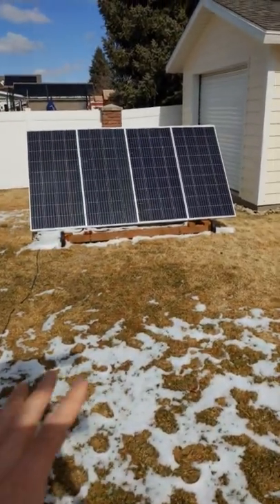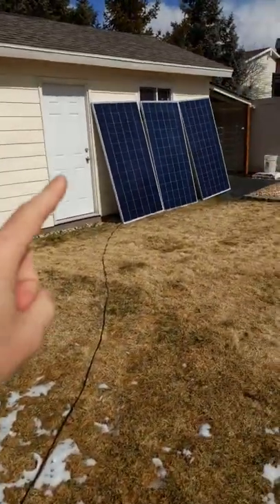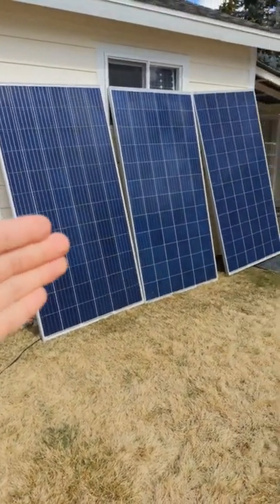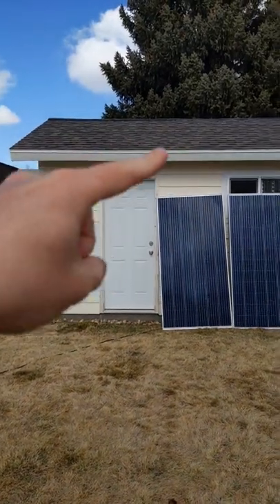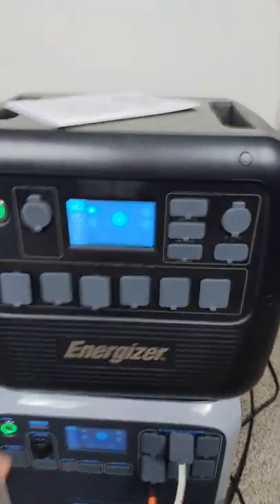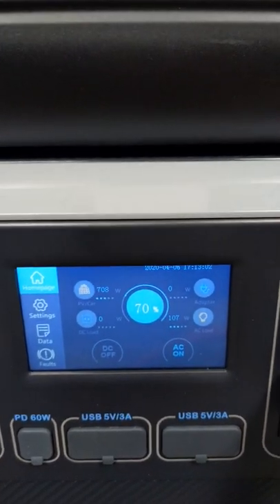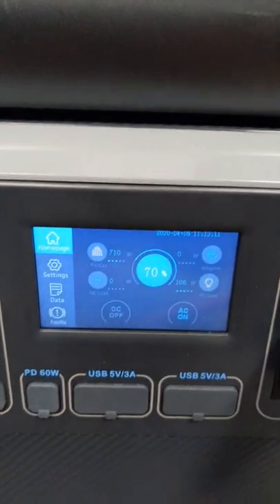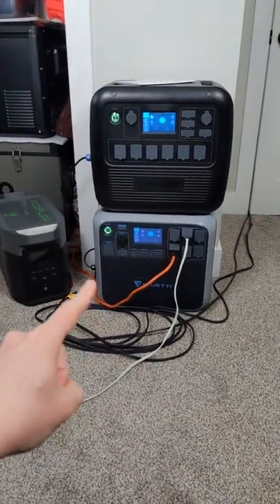I have a confession...I'm addicted to SOLAR! YouTube Shorts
**NOTE: This is a YouTube Shorts video, has to be filmed vertical**

I bought more solar panels this weekend! These will be mounted on my shed roof sometime in the summer. I picked these up locally for $420 total, or $140 each. They are Peimar Commercial 325 watt 72 cell poly solar panels that put out around 36 volts under load. Using them on my AC200p in series I am getting 710 watts in March in a near vertical position. THEY ARE HUGE! 6.5 feet tall, 3.3 feet wide.

Power stations in the video:
Energizer PPS2000wh
Bluetti AC200p 2000wh
EcoFlow Delta MAX 2000wh

-Jason